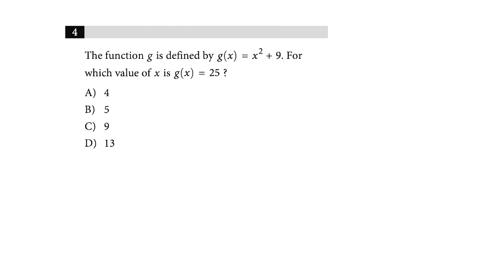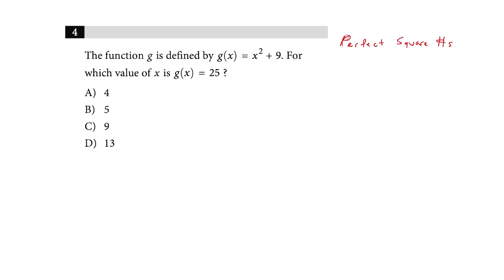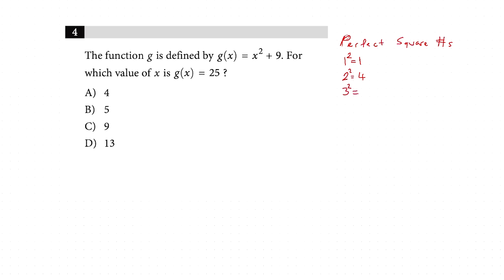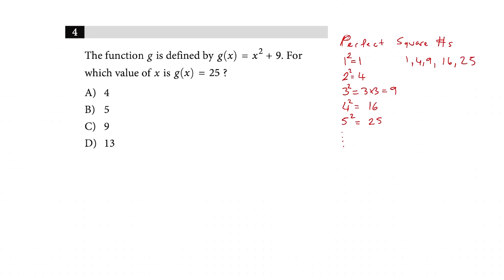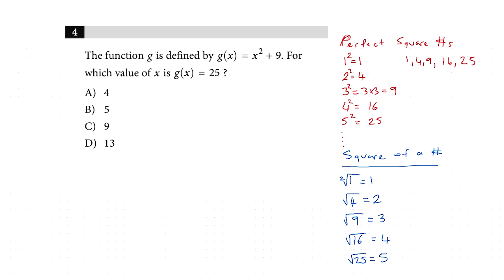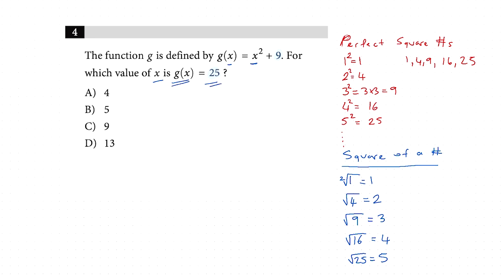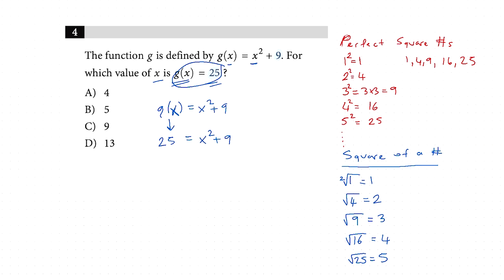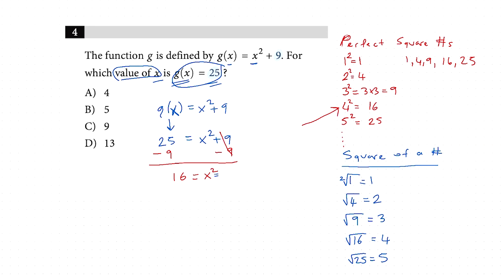SAT Practice Test 1 Question 4